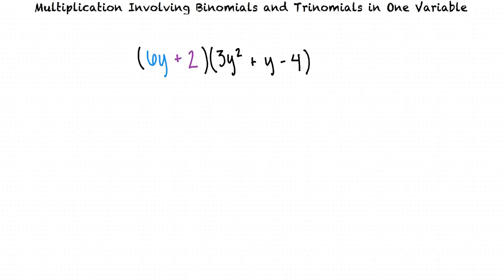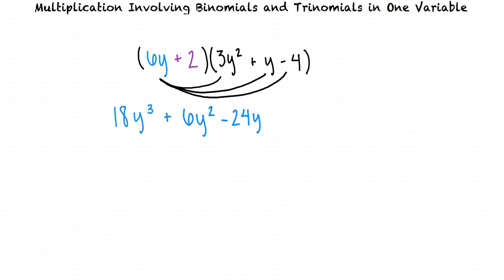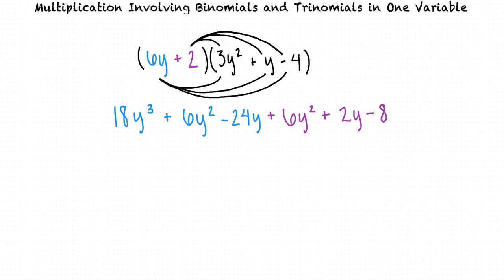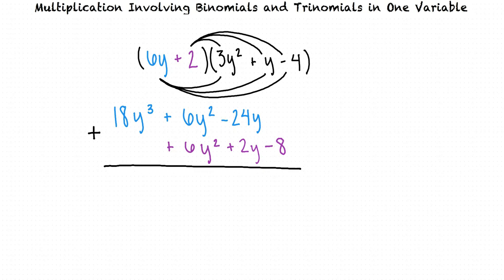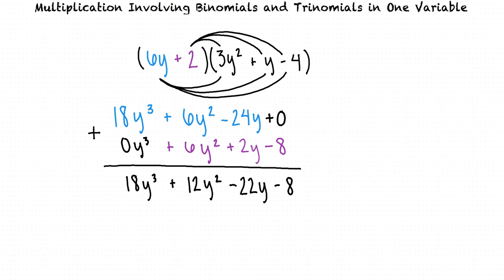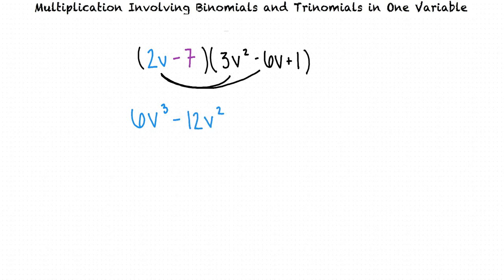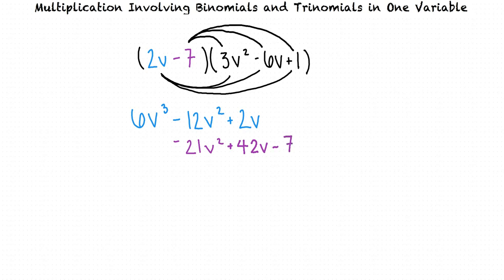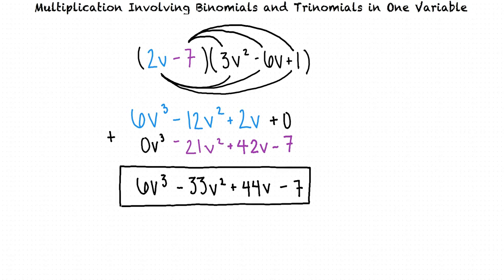Topic: Multiplication Involving Binomials and Trinomials in One Variable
This is a topic level video of Multiplication Involving Binomials and Trinomials in One Variable for the ASU College Algebra and Problem Solving Course.

Join us!